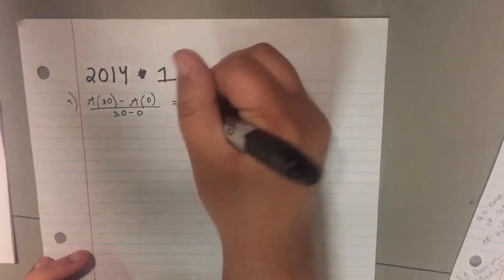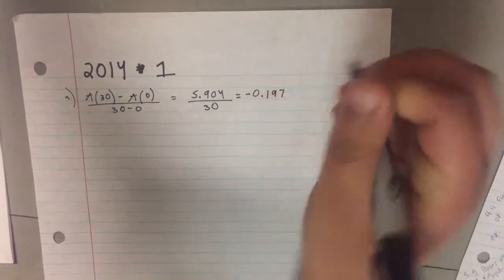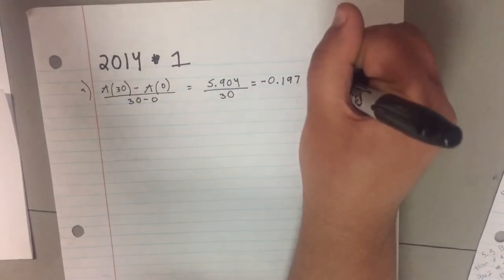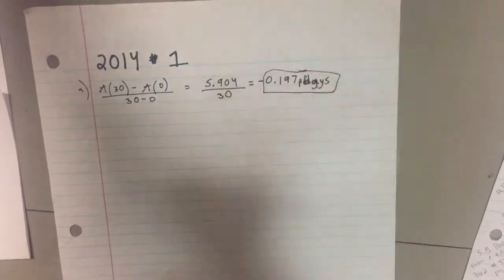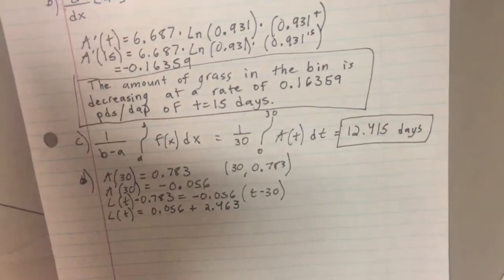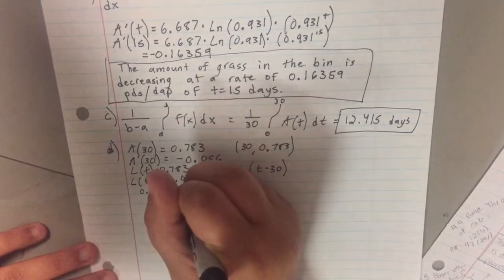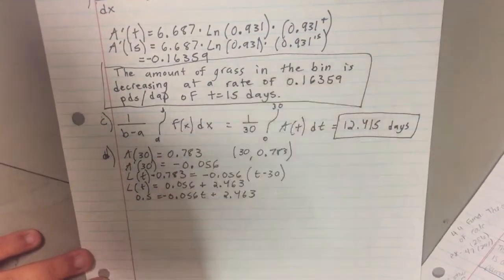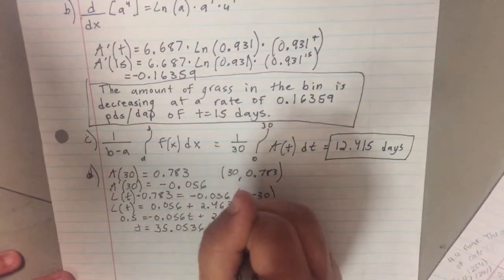2014 AP Calculus FR #1 Maddi and Rana (actual problem)